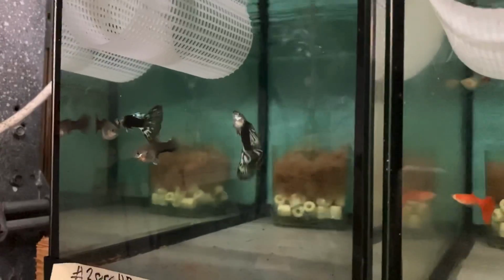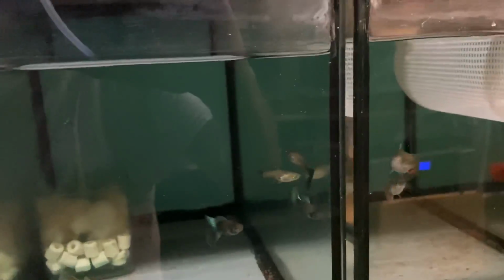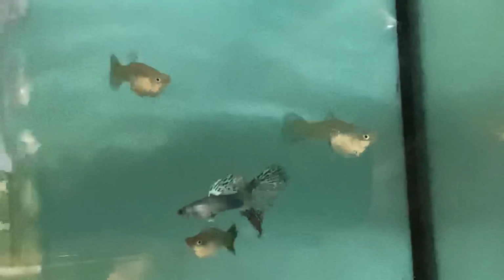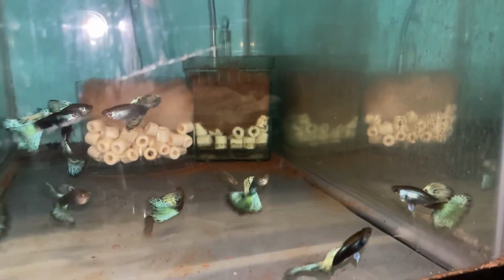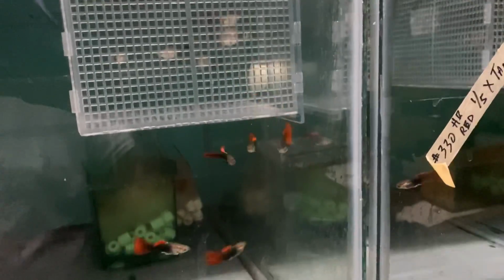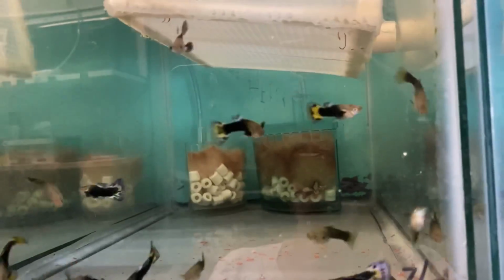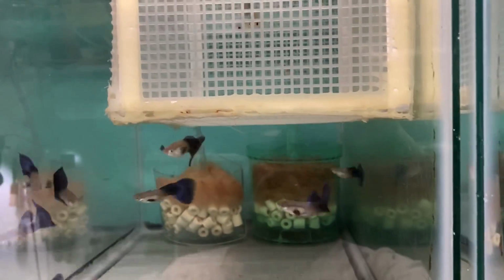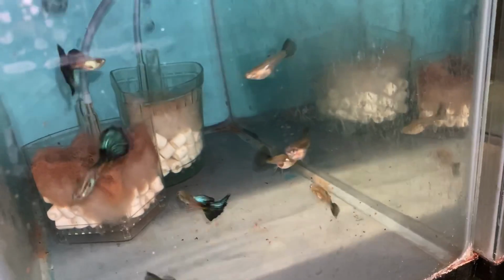Kwartler’s Guppy Room Update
Available breeding stock for September 2020